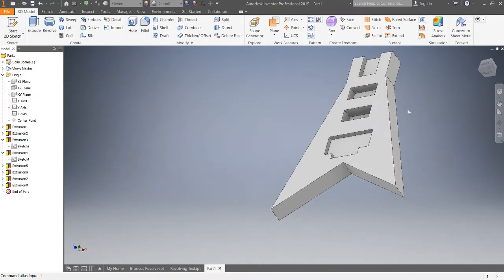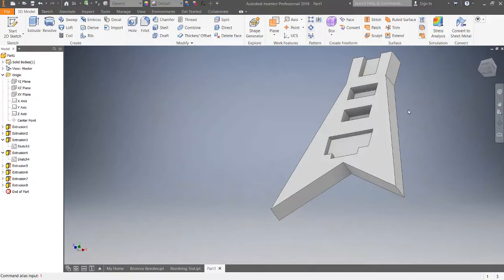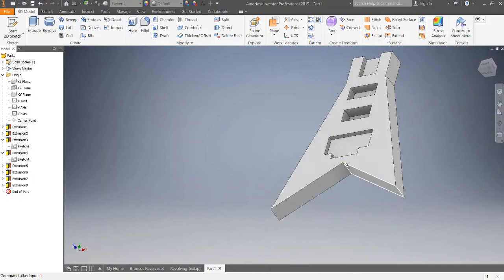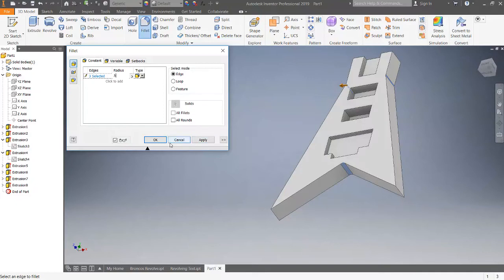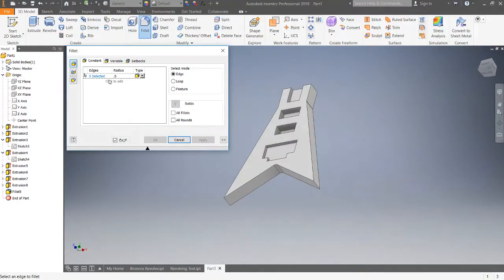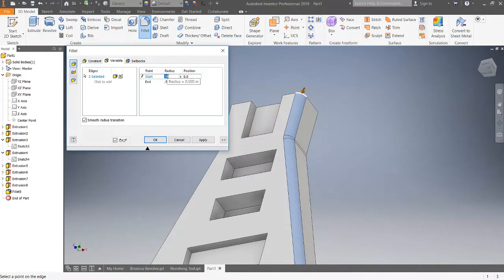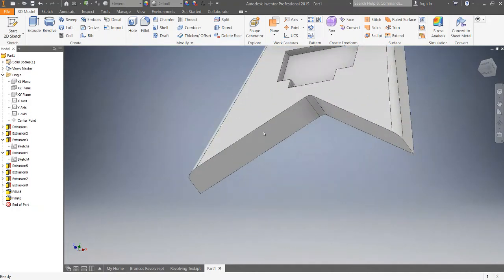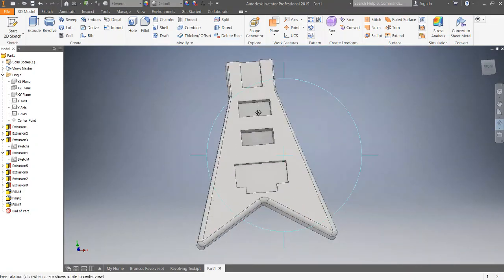Lesson 8 Adding Fillets to our Guitar Body Project in AutoDesk Inventor 2019